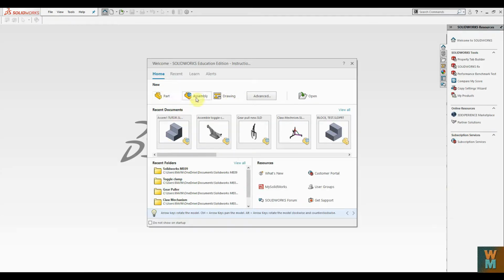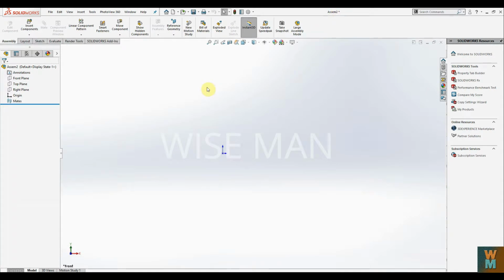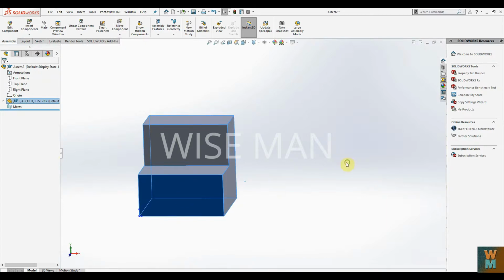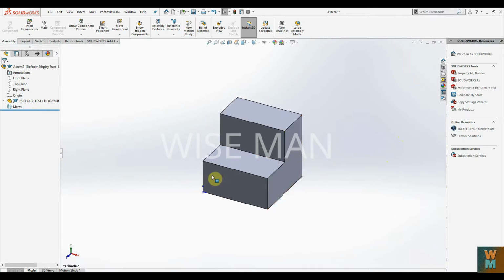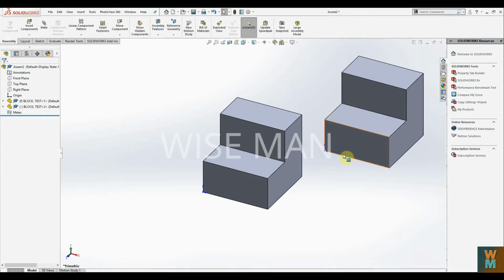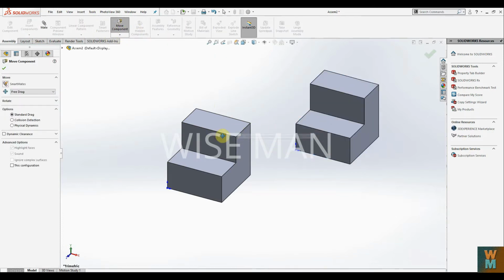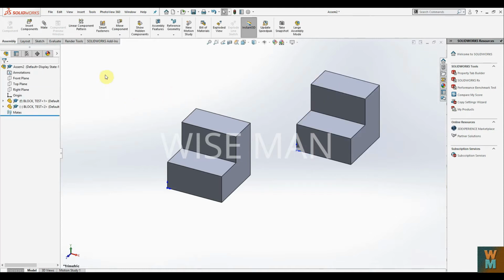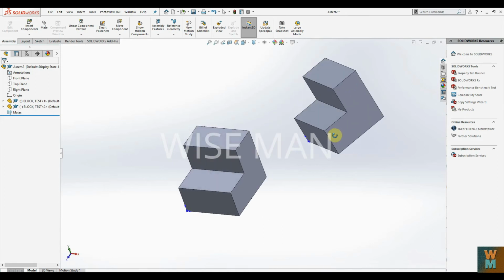SOLIDWORKS BASIC TUTORIAL - STARTING AN ASSEMBLY DRAWING WITH SHORTCUTS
Learn about starting an assembly drawing  using shortcuts in SolidWorks